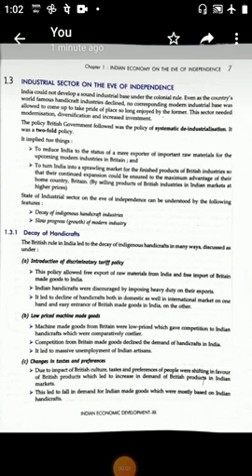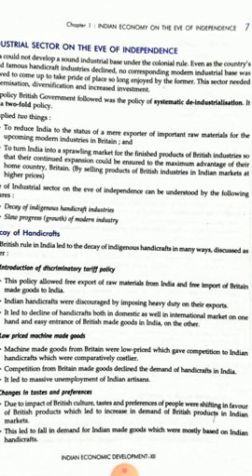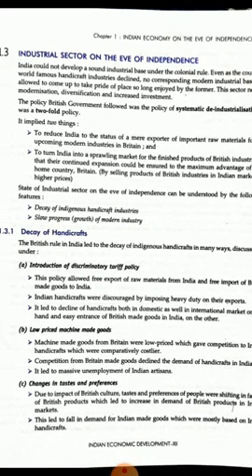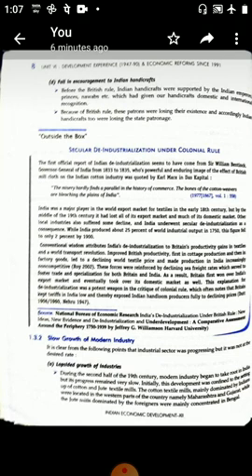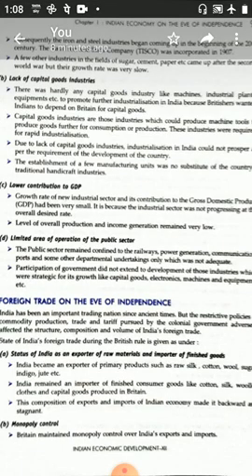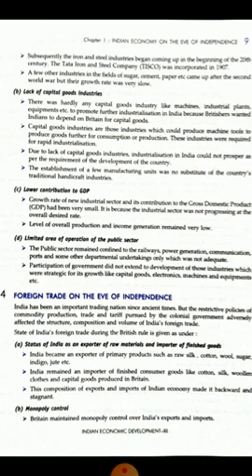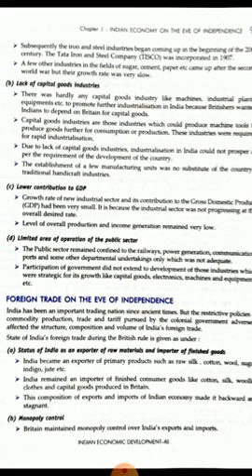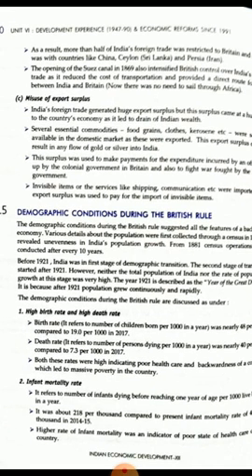Class 12 ll economic ll chap 1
Indian economy on the eve of independence.